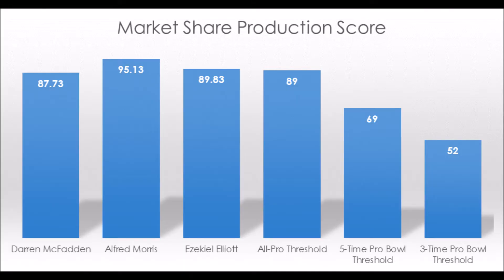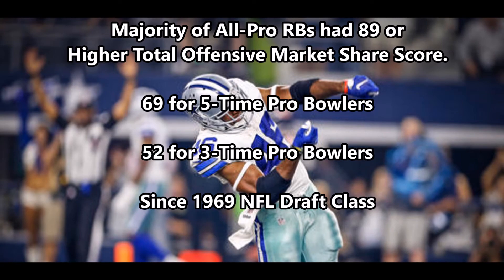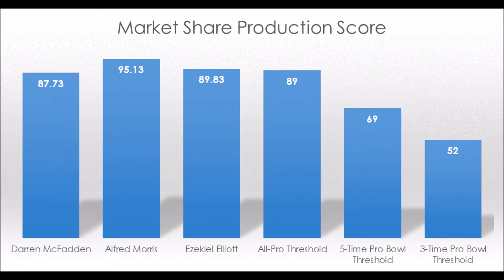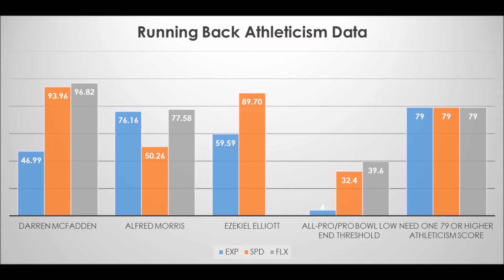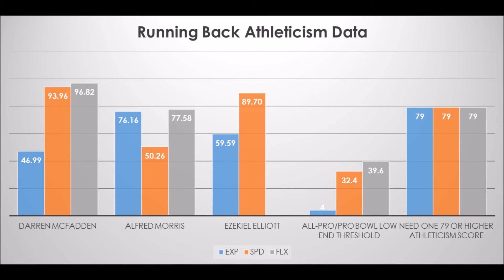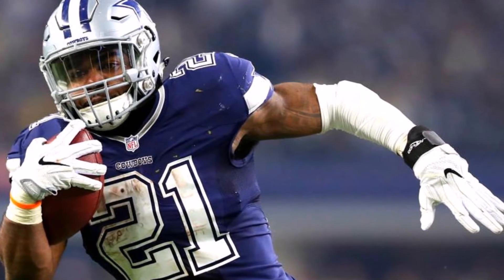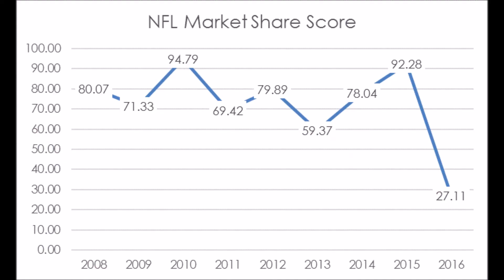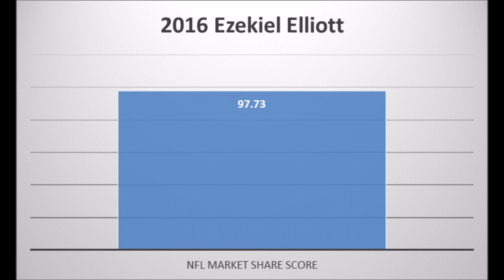Dallas Cowboys 2017 Running Back Analytics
An extended look at the Dallas Cowboys' backfield through the lens of analytics. Production and athleticism profiles on Ezekiel Elliot, Darren McFadden and Alfred Morris.

Follow James Cobern's other work at draftcobern.wordpress.com or on Twitter @Jimetrics